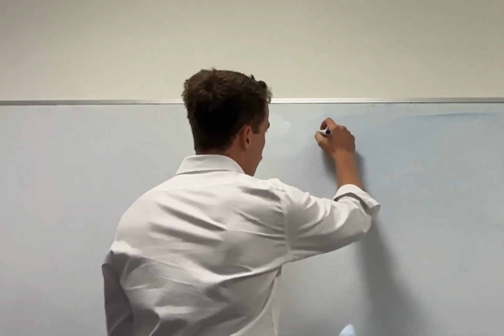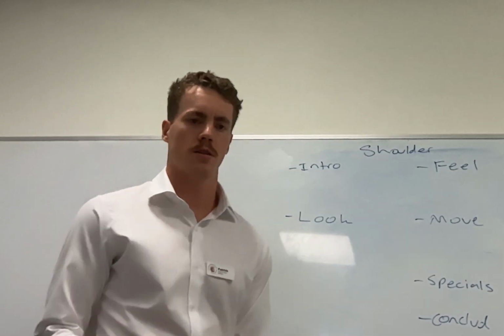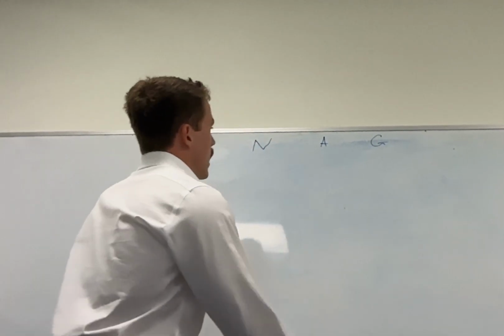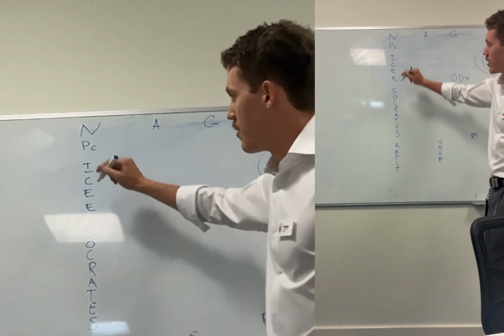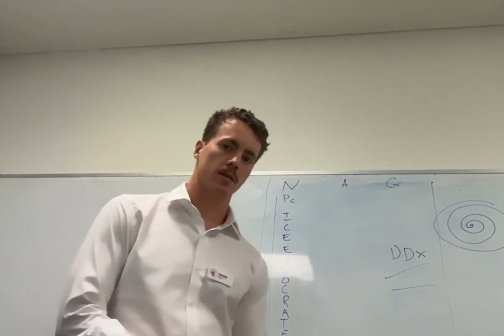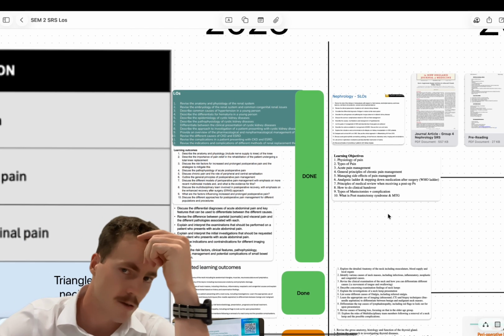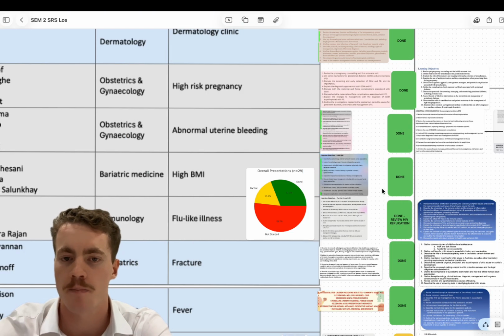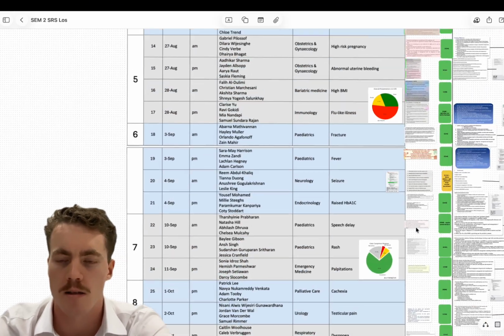Year 3 Med School Guide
Guide to getting through year 3 of CMS. This doesn't reflect the views of CMS, but my self alone.